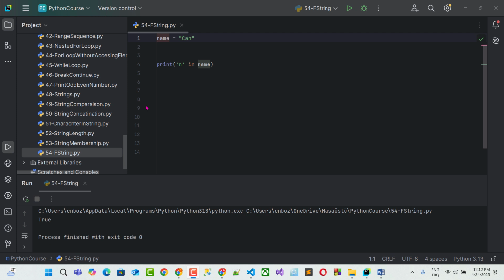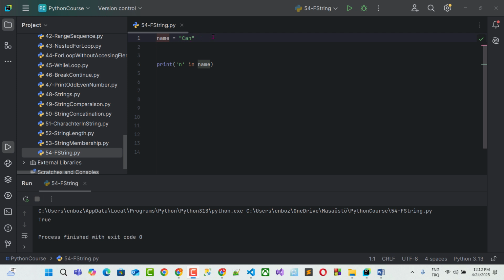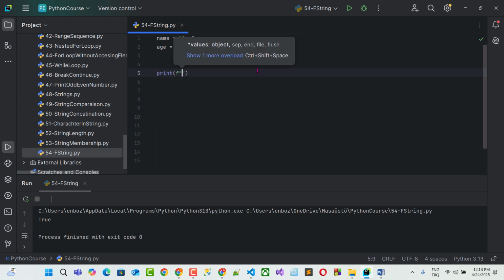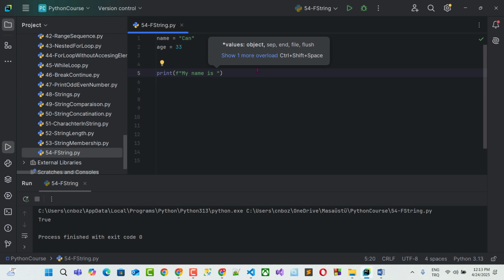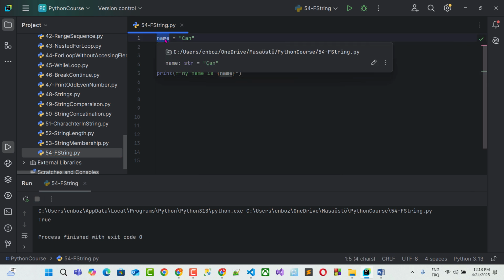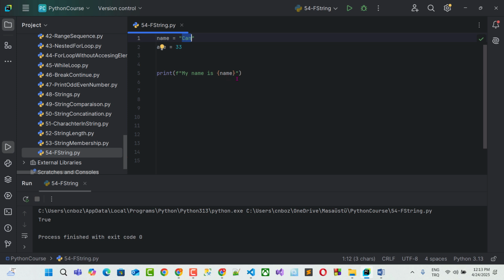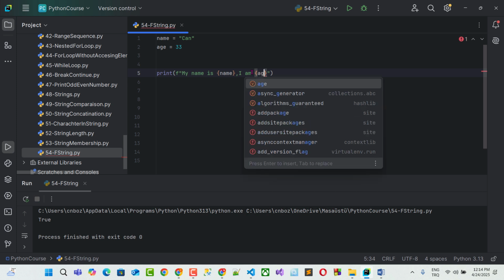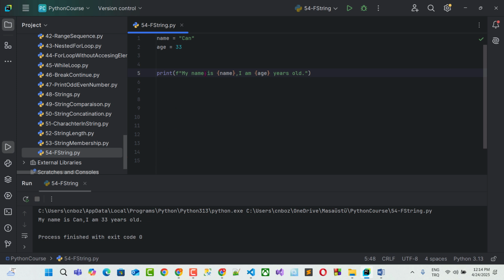#54 F-Strings In Python Programming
In this tutorial, you will learn how to use F-Strings in Python for efficient and readable string formatting. Introduced in Python 3.6, F-Strings offer a modern and powerful way to embed expressions inside string literals using minimal syntax.

We’ll cover the basics of F-Strings, show how they compare to older formatting methods, and demonstrate practical examples including variable insertion, expressions, and formatting numbers.

🔹 What you'll learn:

What are F-Strings in Python

How to format strings using F-Strings

Embedding variables and expressions

Formatting numbers, dates, and more

Advantages of F-Strings over % and .format() methods

By the end of this video, you'll be writing cleaner and more Pythonic code using F-Strings!